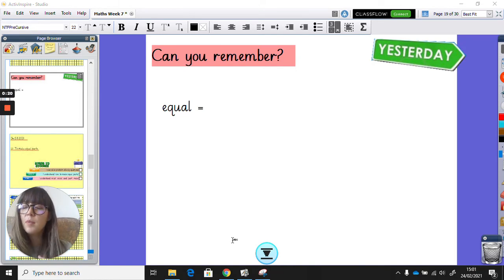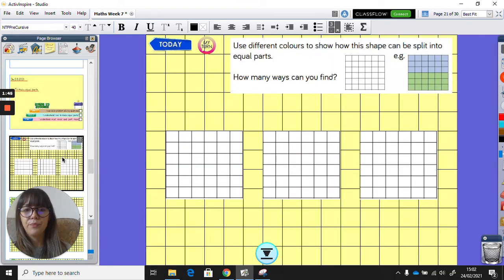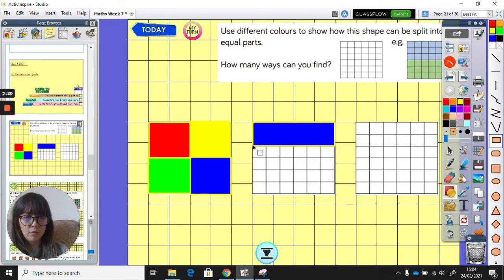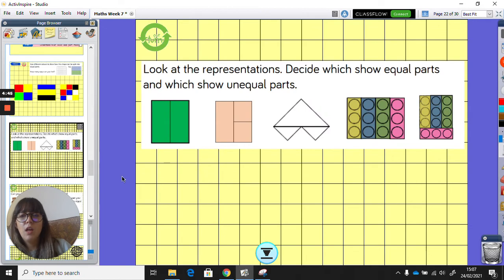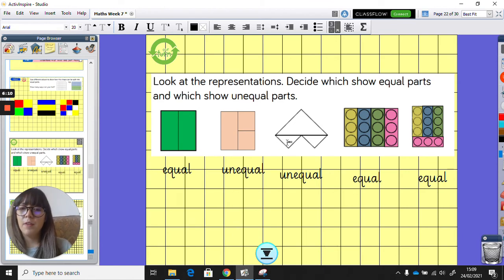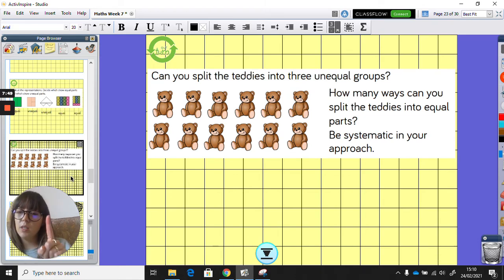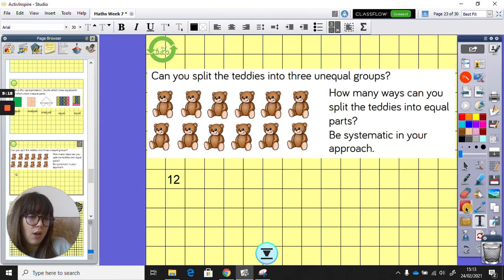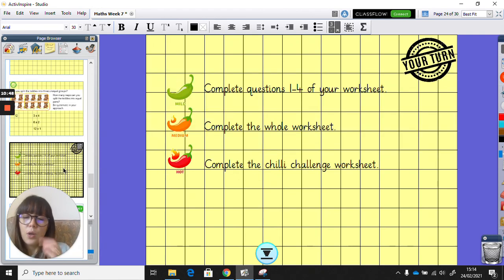Year 3 - Week 7 - Maths - Thursday